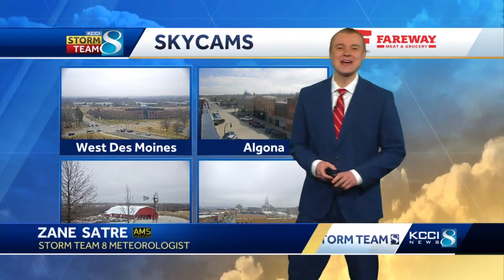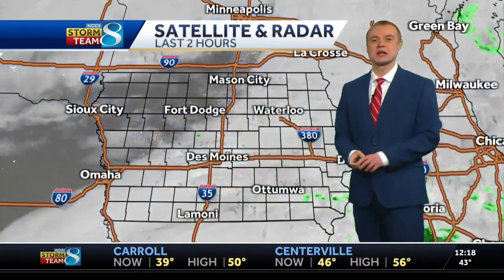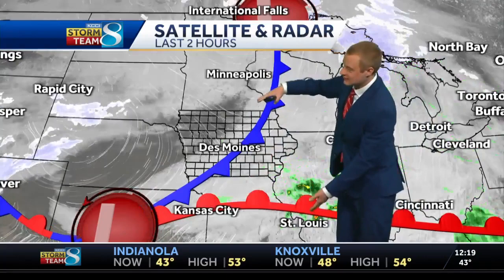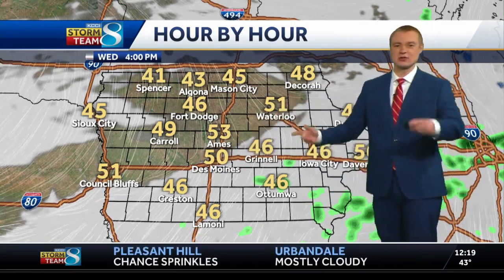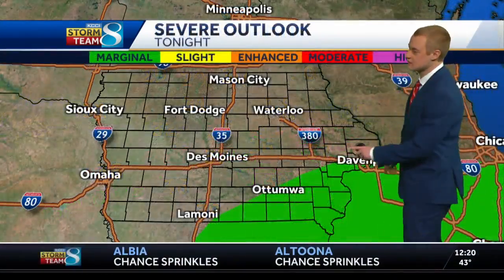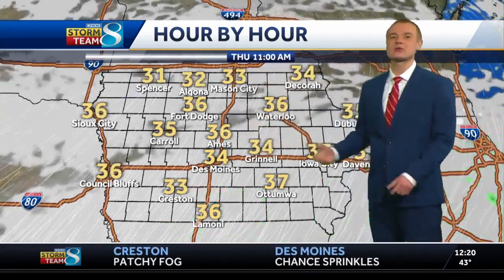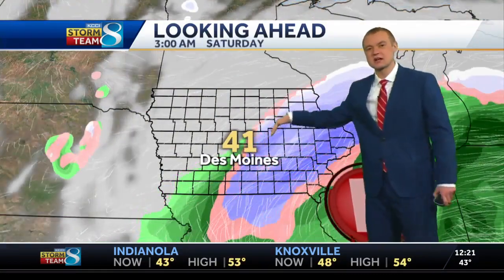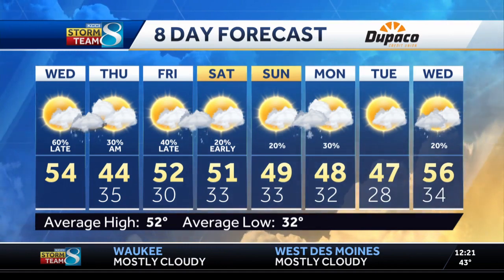Rain, snow and even storms on the way